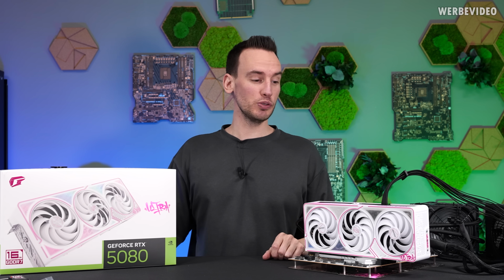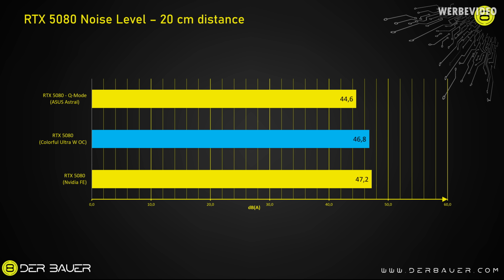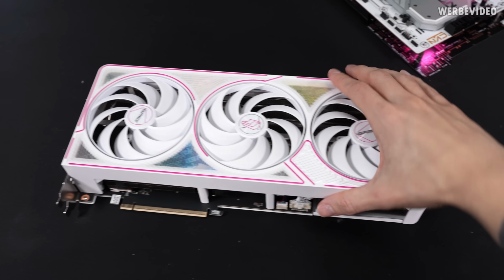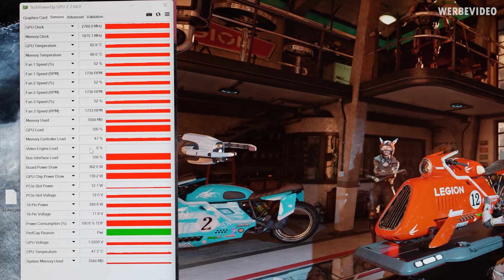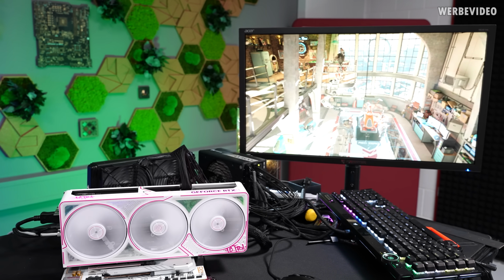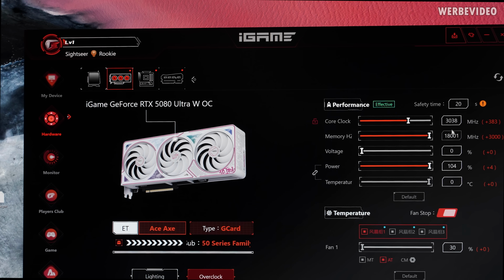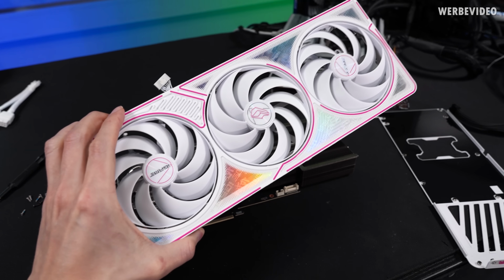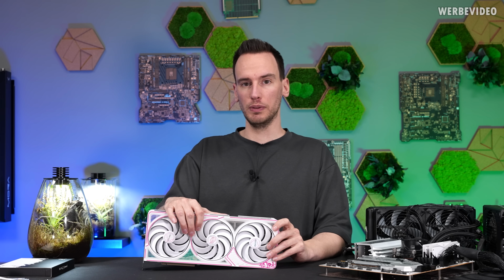You Can't Buy This Beautiful Chinese RTX 5080 in Europe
Music / Credits:

Outro:
1998 Beats - Strange Things

Paid content in this video:
-  Thermal Grizzly Spot

Samples used in this video:
- RTX 5080 Colorful, Mainboard, RAM

Timestamps:
0:00 Intro
0:31 Thermal Grizzly (Advertising)
0:49 Graphics card, mainboard & RAM
1:32 Noise & coil whine
2:12 Unfortunately not in DE/EU/US
3:11 Colorful GeForce RTX 5080 Ultra OC
4:23 The card in operation
5:24 The Turbo button
7:12 iGame Center & overclocking
8:47 RTX 50: Power limit
9:34 Disassembling the cooler
11:02 The PCB
11:34 Summary/Conclusion
12:44 Outro